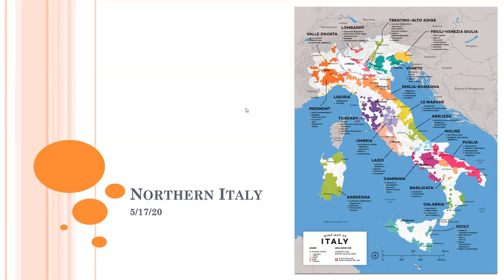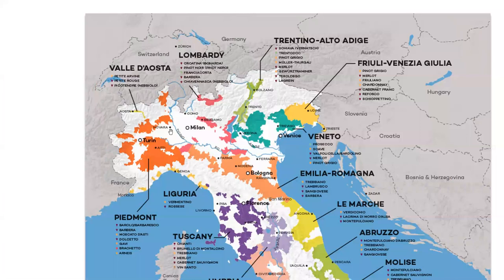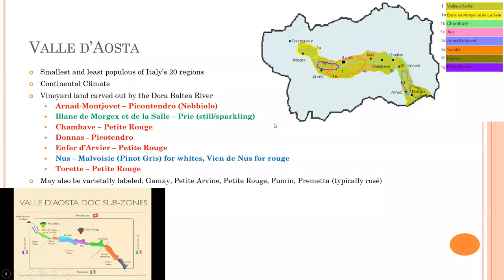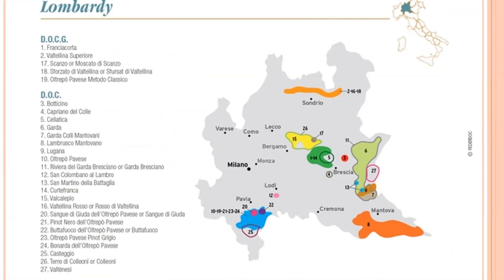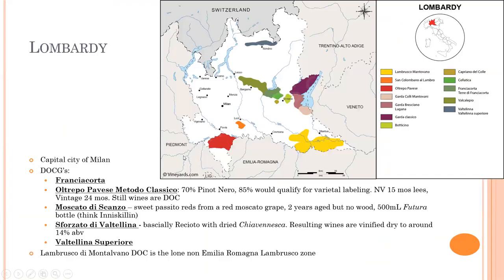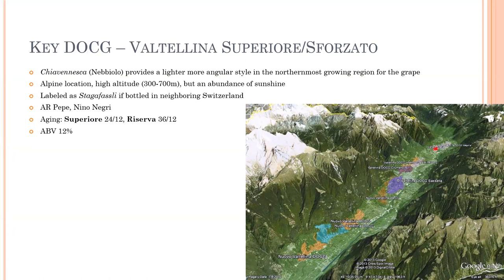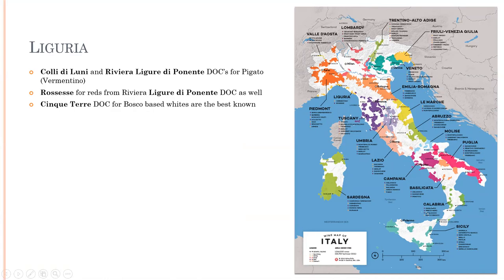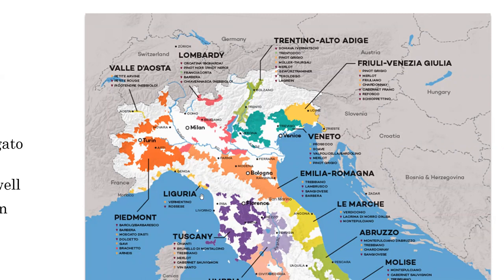Northern Italy Excluding Piedmont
This weeks webinar covers the Northern portion of Italy's winegrowing regions with the exception of Piedmont, which gets it's own video.